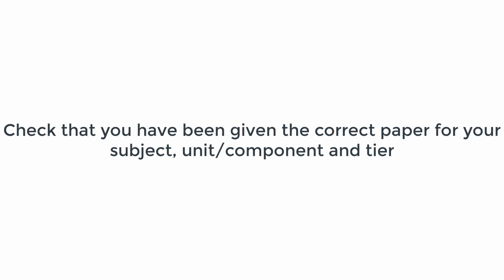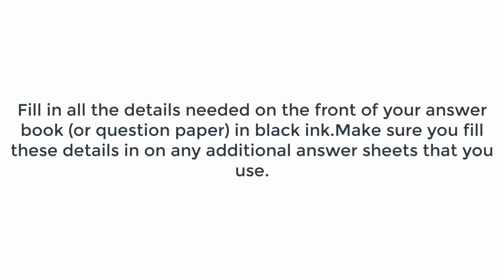Exam invigilator announcement - Written examination 2018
Teachblend reads out the examination instructions for the written examinations